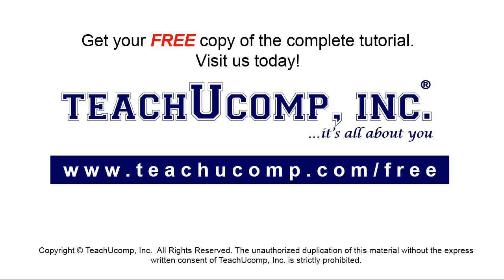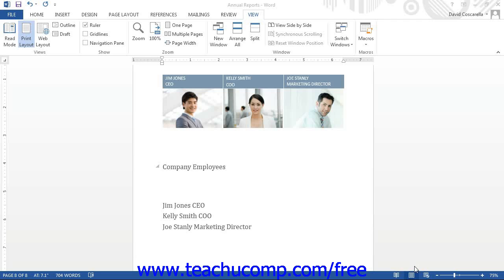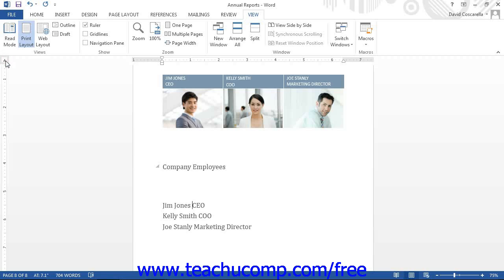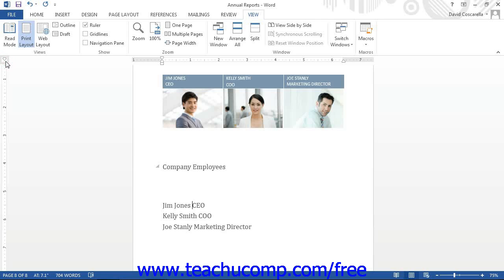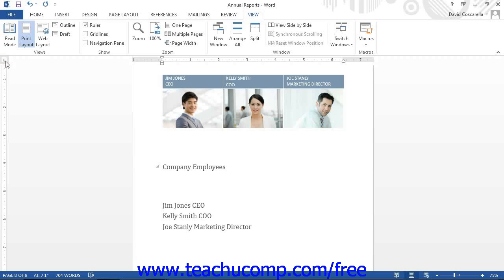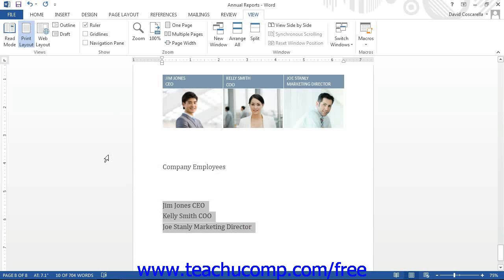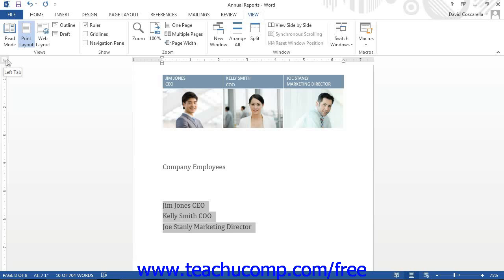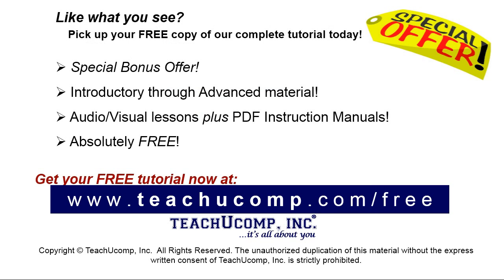Word 2013 Tutorial Using Tab Stops Microsoft Training Lesson 11.1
Learn how to use tab stops in Microsoft Word - the most comprehensive Word tutorial available. Visit us today!